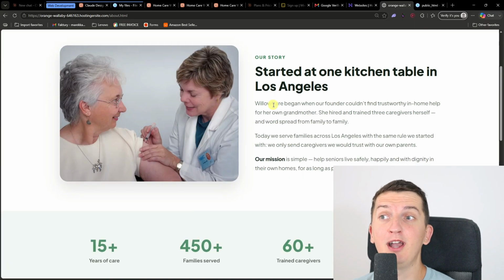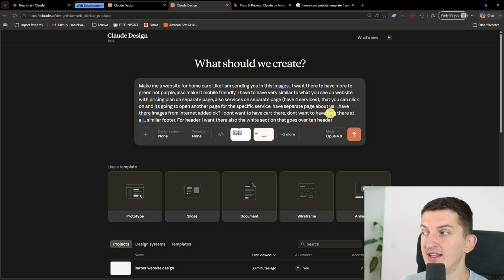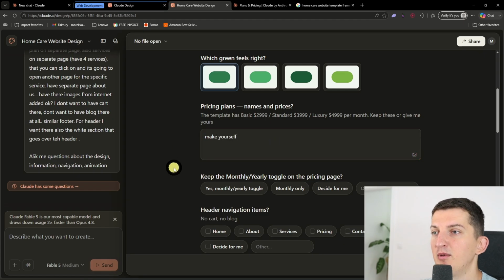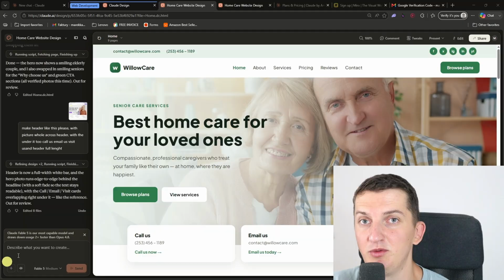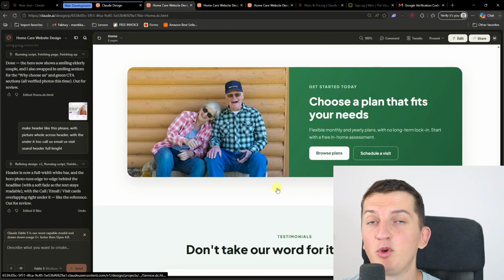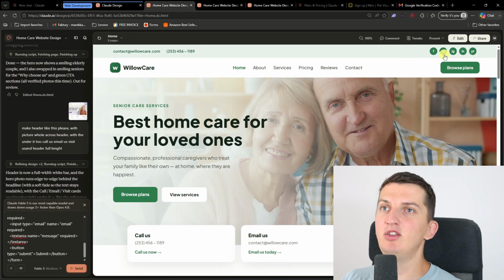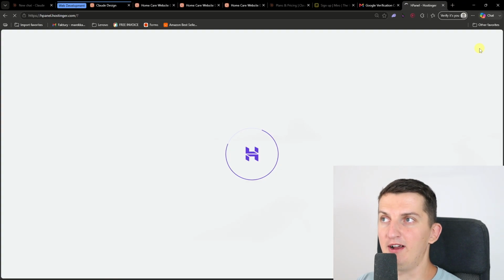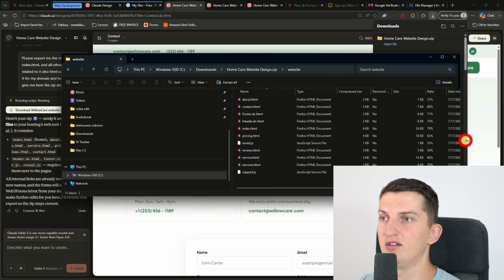How To Make a Home Care Website With AI (Under 10 Minutes)